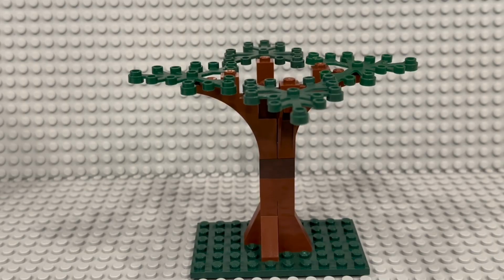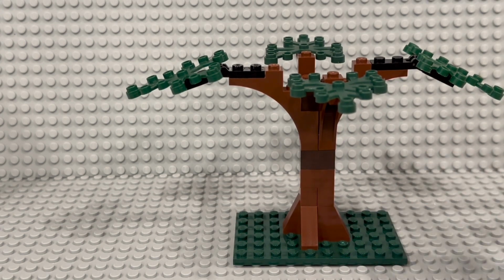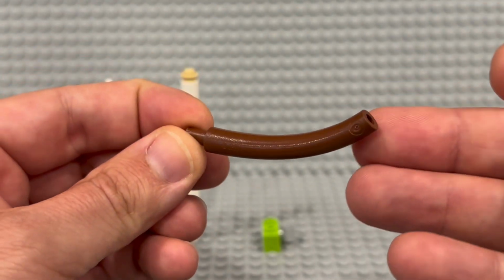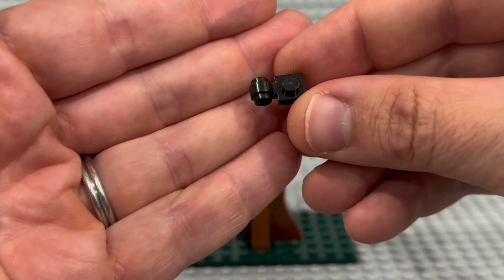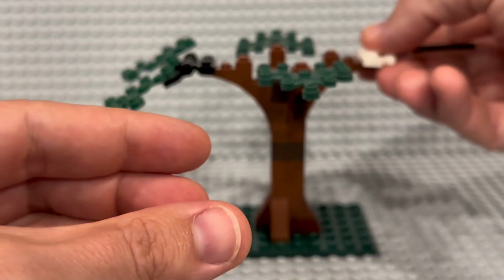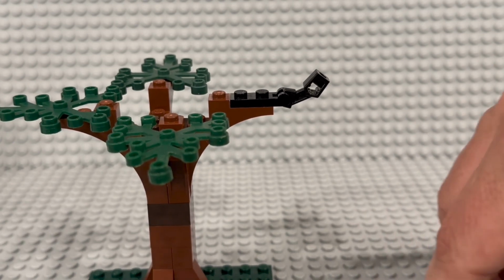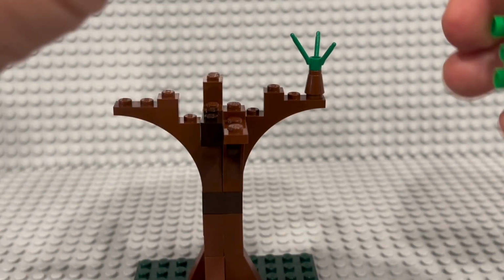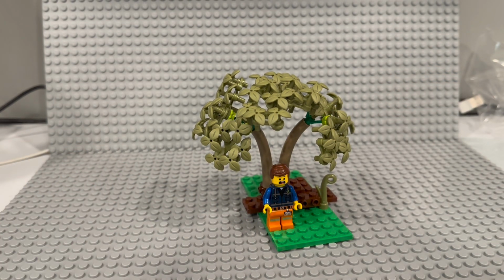Lego Tutorial: How to Build Better Trees and Plants with Parts You Already Have!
Lego trees can be so expensive and frustrating to build because parts are tough to find and angles are so tough to achieve. Here we share five tips on how to build fuller, better looking trees, bushes, and other foliage using parts you probably already have at home!

Come join on us on WhatNot for a fun and interactive way to buy and collect Lego minifigures in an auction format!